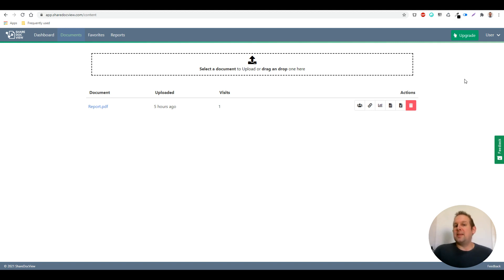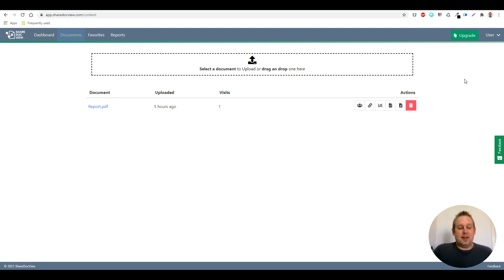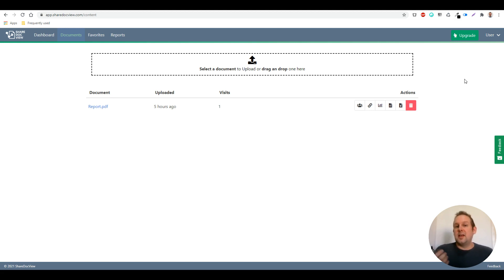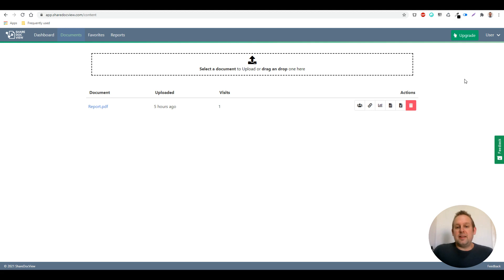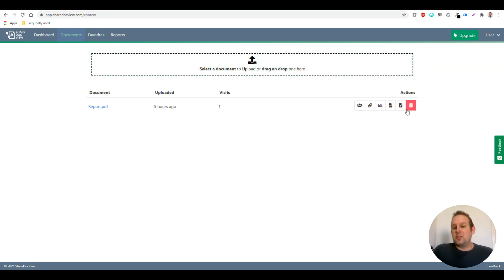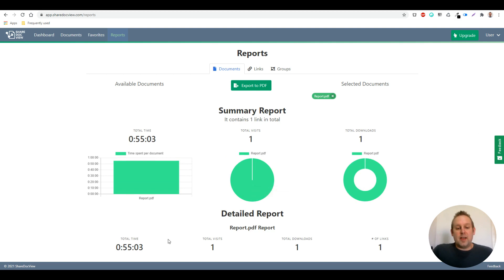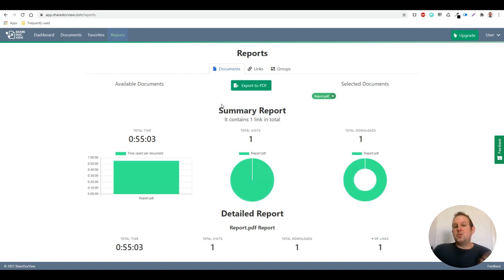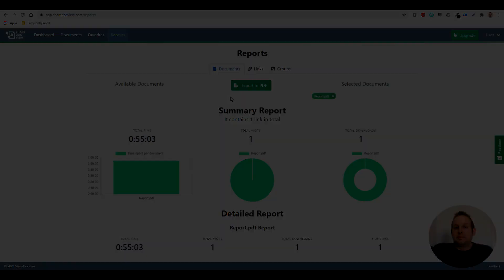SharedocView : Use Analytics to Optimize Docs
Get instant feedback from real people through analytics, about how you can make your document more pleasing to read. Know where people drop off, know how much time a person spends glancing a particular page!

That's exactly what we're covering in this Use Case video of ShareDocView!